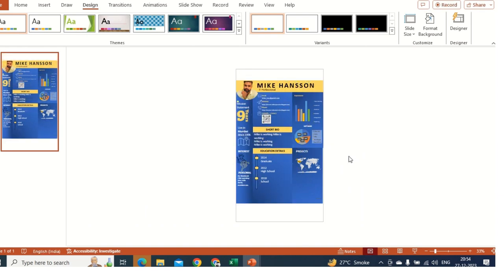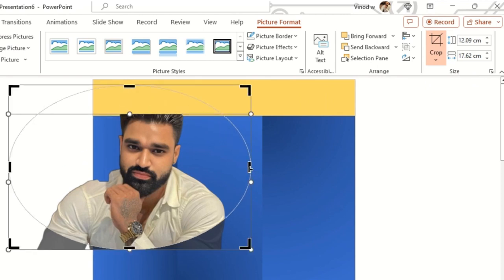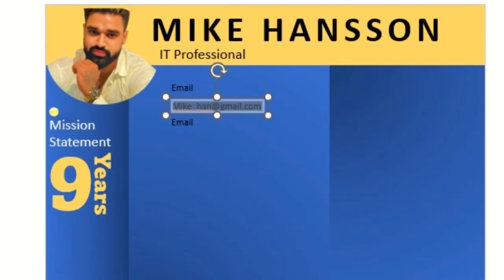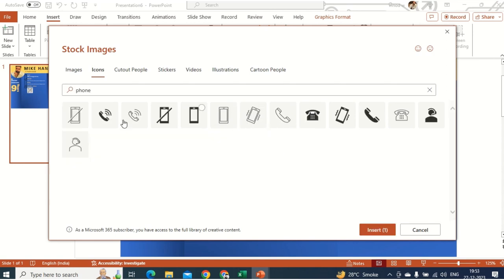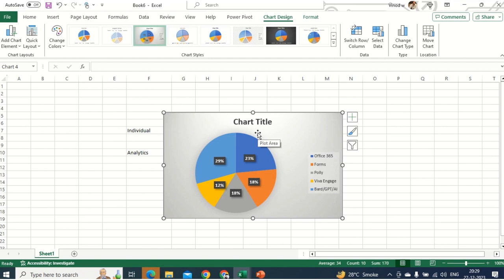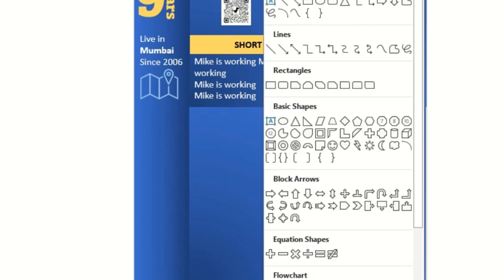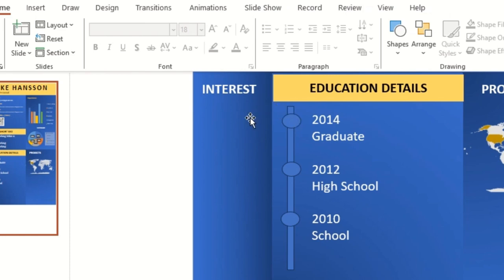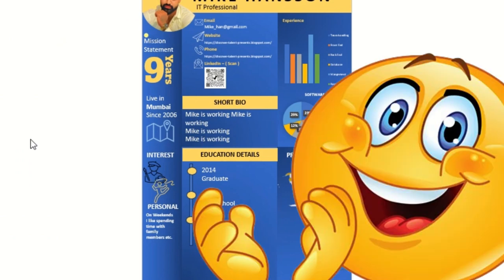Innovative Infographic Resume for IT Professionals Beginner Guide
Hey, amazing viewers! Join us at Discover Talent as we dive into a game-changing video series that's all about creating a resume that stands out, without burning a hole in your pocket. Whether you're a seasoned IT pro or a fresh face in the industry, this series is tailor-made just for YOU.

Fed up with the same old Word document resumes? Well, buckle up because we're about to flip the script. In this series, we're going to show you how to cook up a resume masterpiece using good ol' Microsoft PowerPoint. And don't worry if you're a newbie—we're breaking down PowerPoint step by step, so you not only craft an eye-catching resume but also pick up some killer skills along the way.

Here at Discover Talent, we're not just your regular educators; we're Microsoft wizards on a mission to help you make the most of Office 365 for your future triumphs. Our Innovative Infographic Resume for IT Professionals is the ultimate beginner's guide, empowering you to whip up your CV or even kick off your own resume creation side hustle.

Remember, skills are like your secret superpower—they never stop growing. Your support keeps our creative juices flowing, and we're stoked to bring you more gold on office productivity.

Big thanks for hanging out with us today! Don't forget to shout out any specific content you're itching to see in our next video. We're all ears and totally pumped to have you on this journey with us. Cheers to your success!